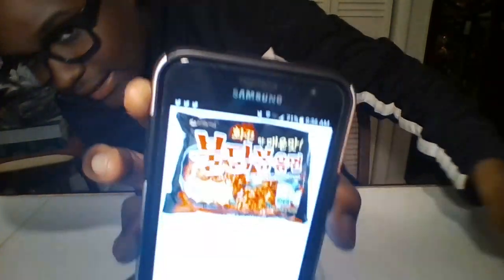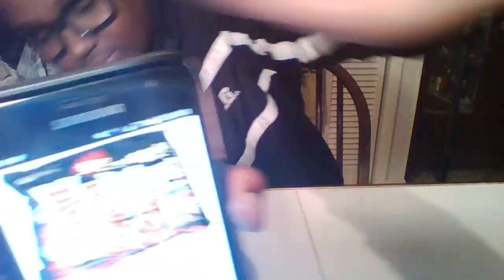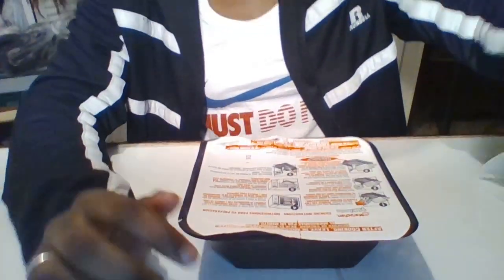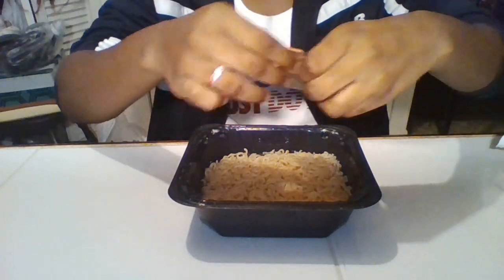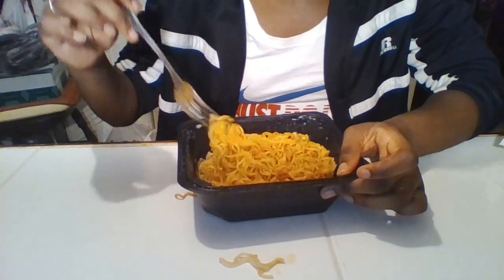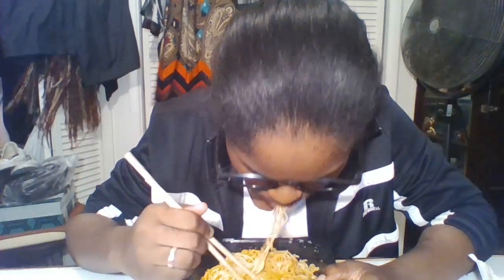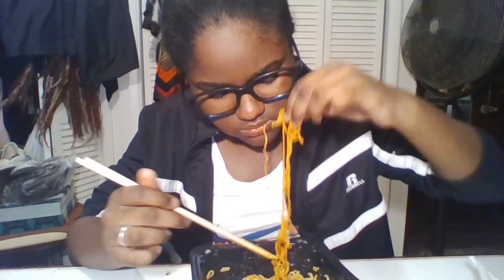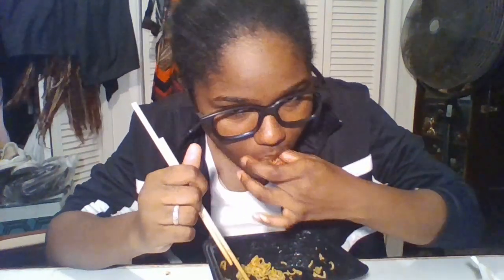Spicy Ramen Challenge